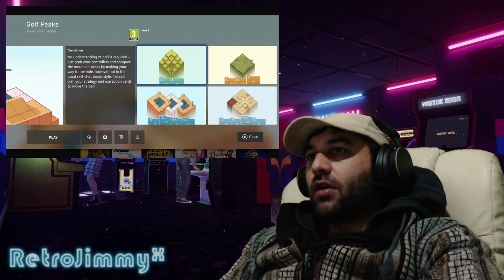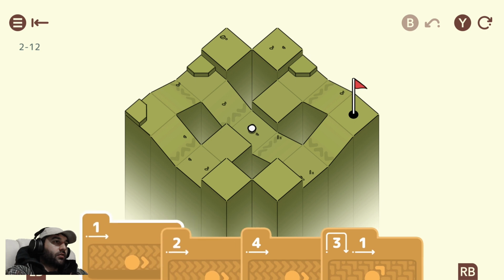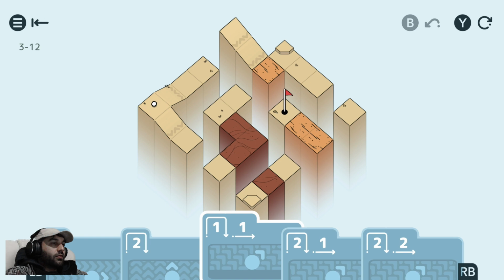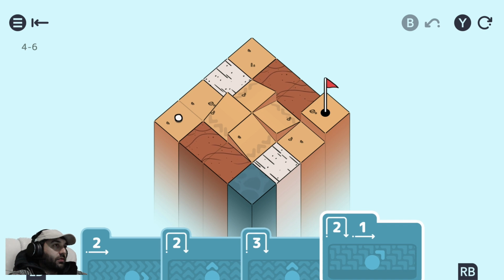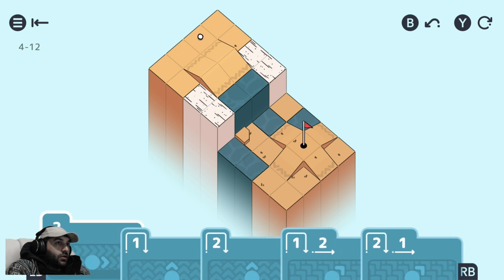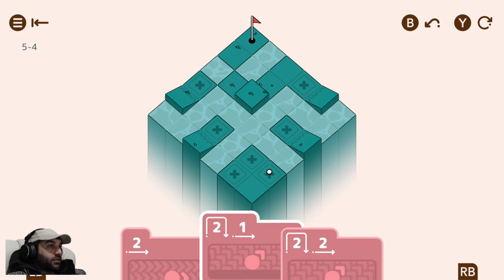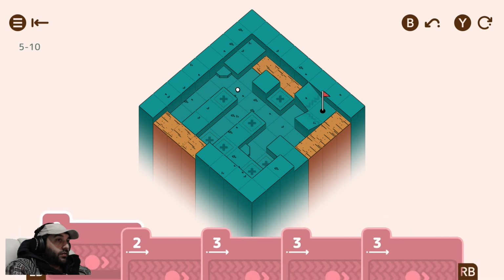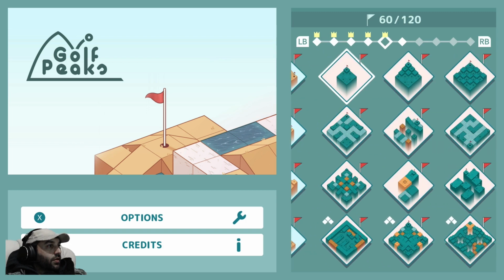Golf Peaks (Worlds 1-5)